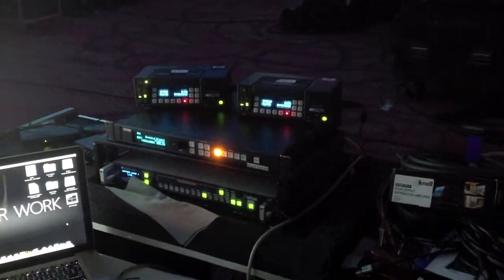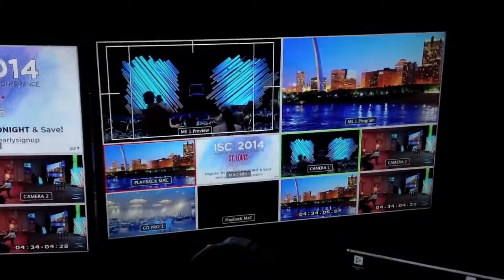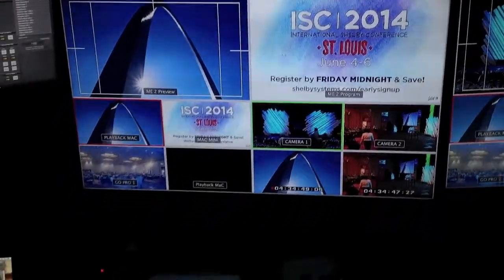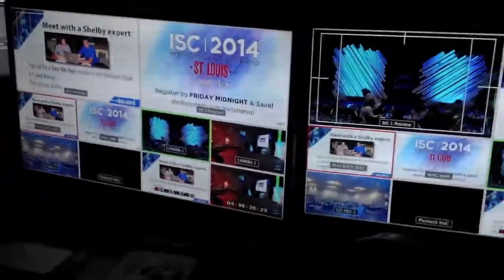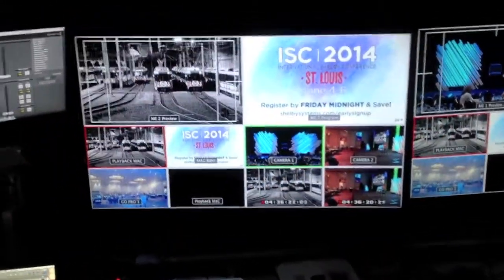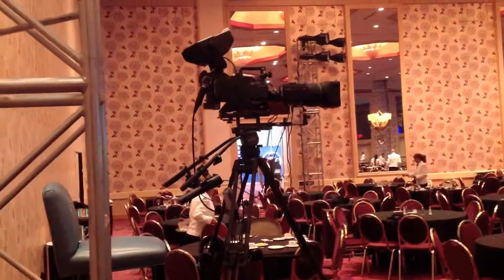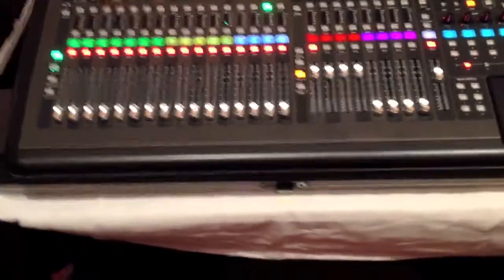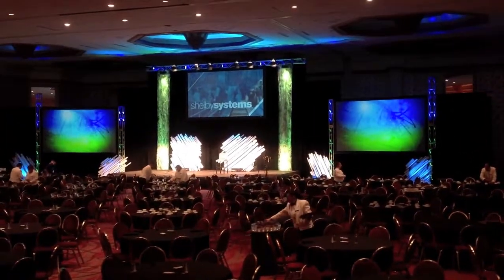Work, Work, Work